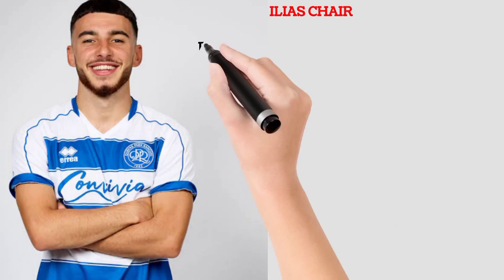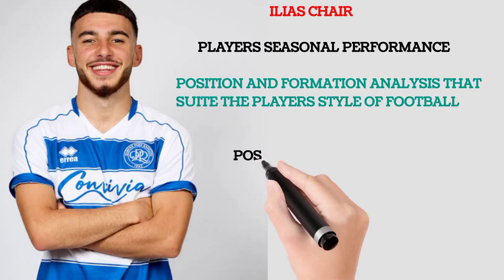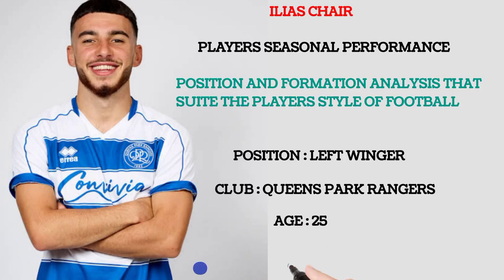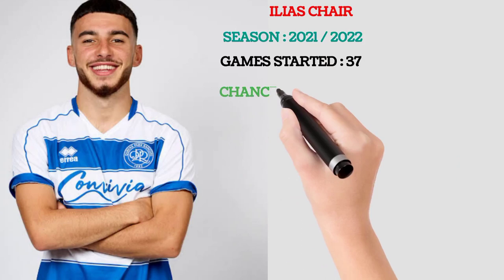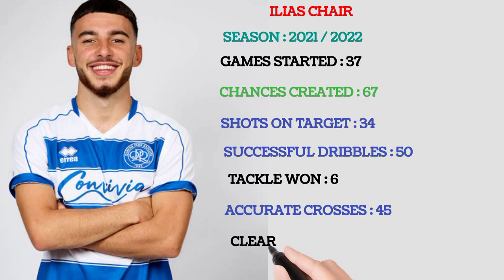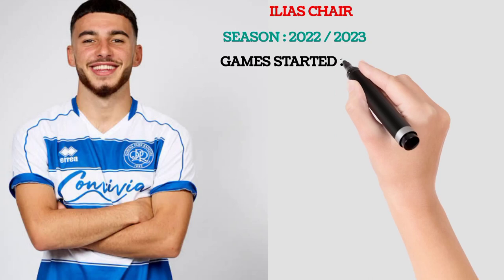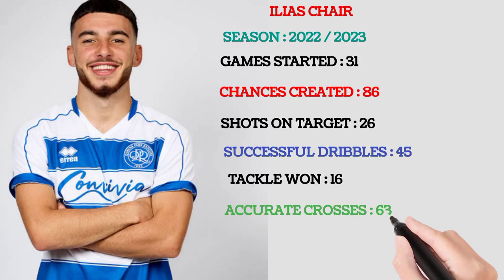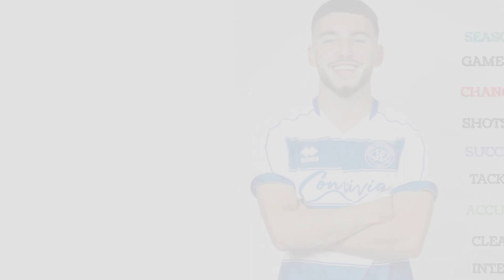BEST WINGER IN QUEENS PARK RANGERS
ILIAS CHAIR BEST WINGER IN QUEENS PARK RANGERS - TRANSFER MARKET
A professional soccer player is an athlete who plays soccer for a living. They undergo physical training, practice with their team and compete professionally during certain months out of the year.
   Player tagging is analysis that focuses on key players in your team. It helps you understand their performances. Player tagging highlights areas in need of improvement and helps to monitor training gains.
   Formations refer to the positioning of players on the field. Offensive formations put pressure on the defense and help set up easier goals. Defensive formations are designed to block attackers and create opportunities for counterattacks. There are a number of different formations teams use depending on their personnel.
All Players Are Good. the coach or player just need to figure out
( firstly) the best position he can play to help the team the most.
(secondly) the formation that will suite their style of football and
( finally) the paring of the perfect team mate, which brings out the team work in the game.